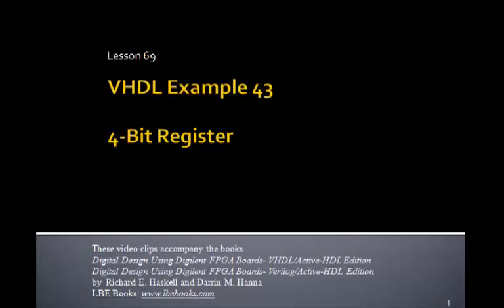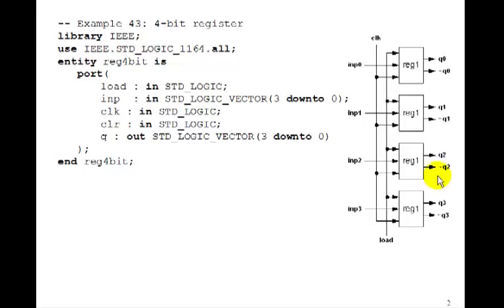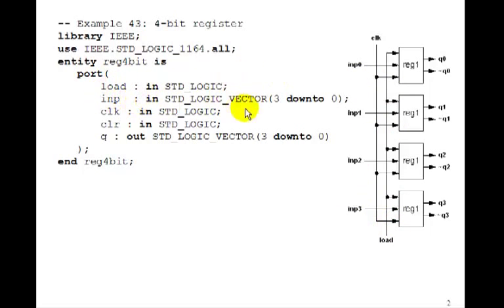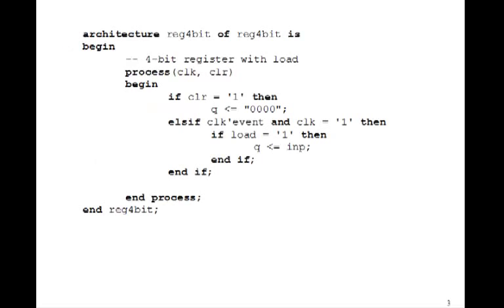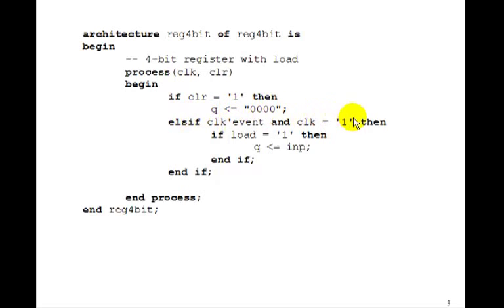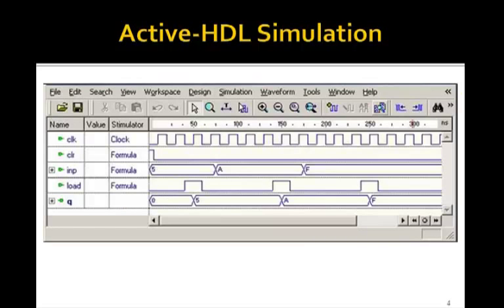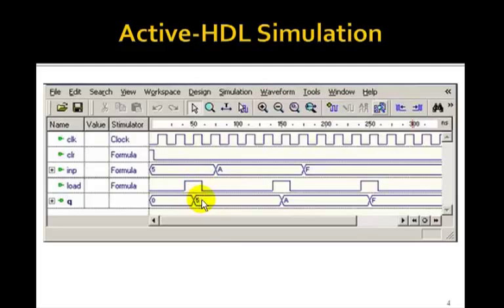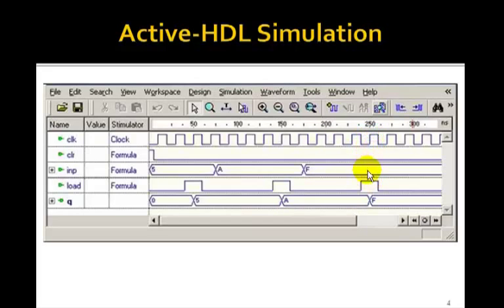Lesson 69 Example 43 4 Bit Register